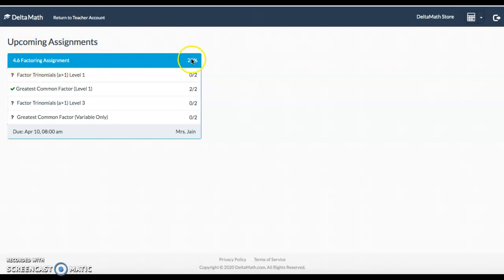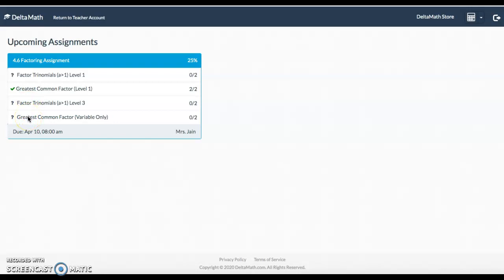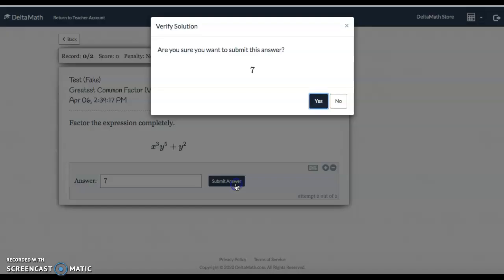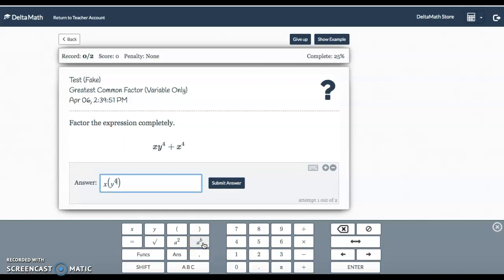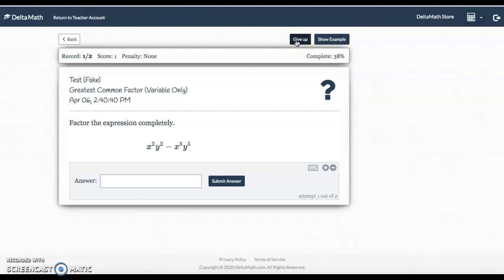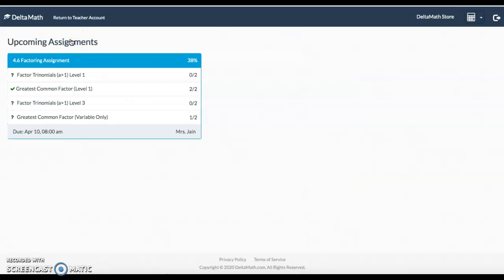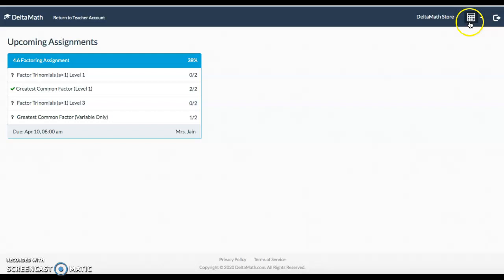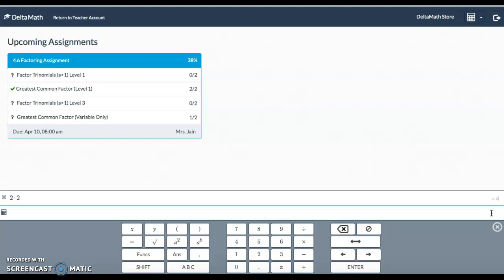Tour of DeltaMath